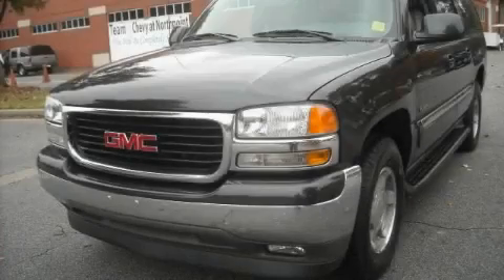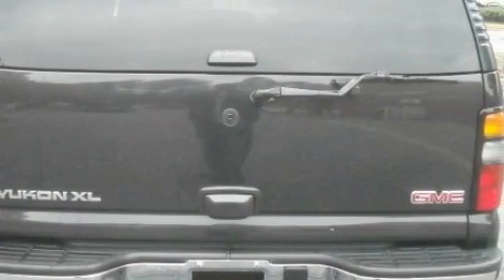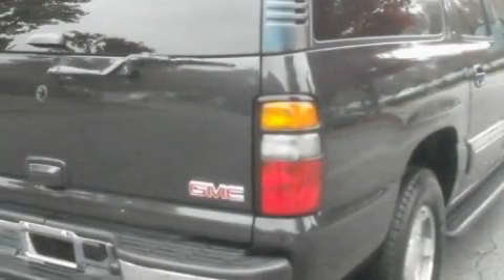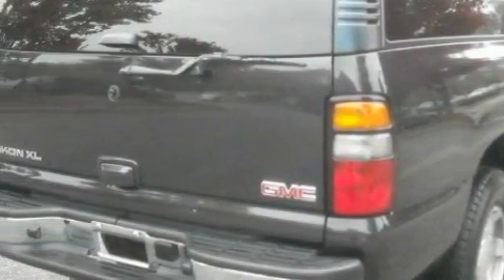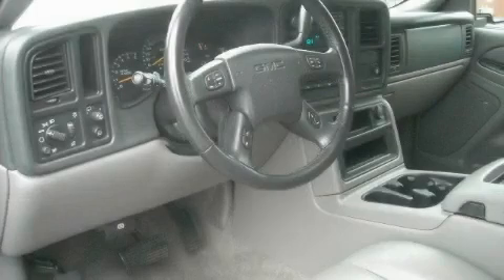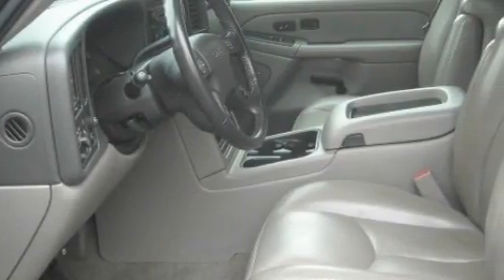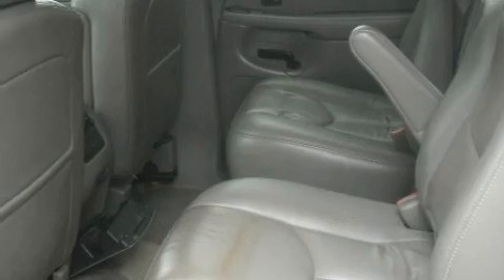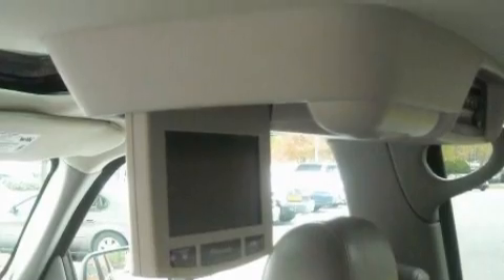2006 GMC Yukon Alpharetta GA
Year: 2006
 Make: GMC
 Model: Yukon
 Engine: Gas/Ethanol V8 5.3L/325
 Trans.: Automatic
 Exterior: Carbon Metallic
 Miles: 57,682
 Interior: GRAY